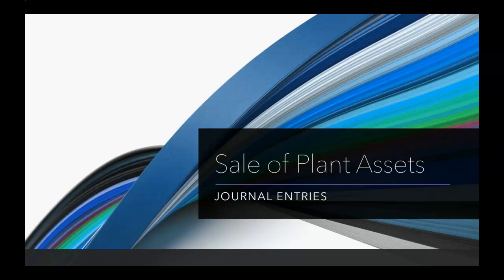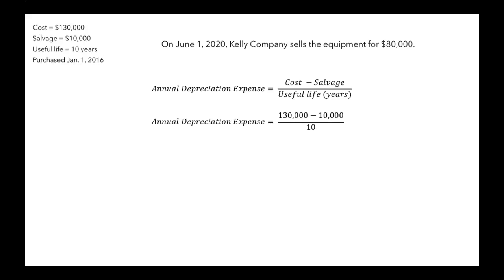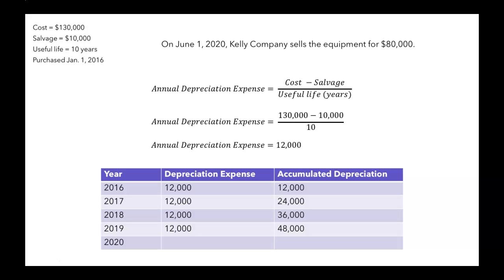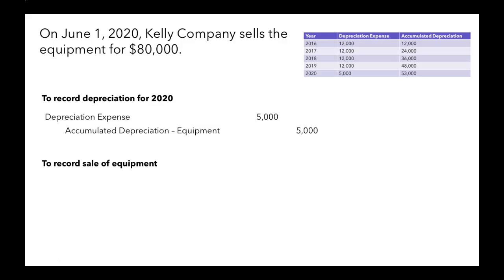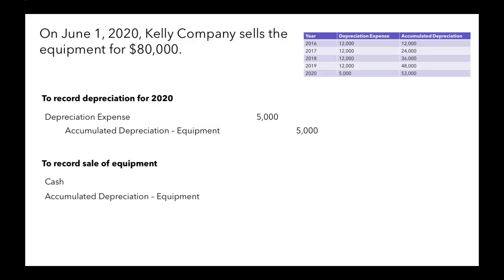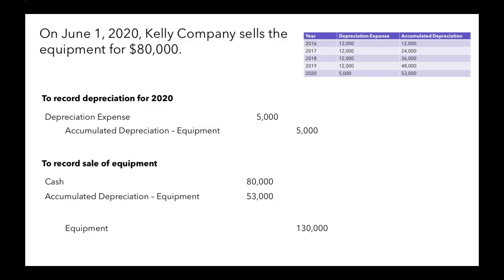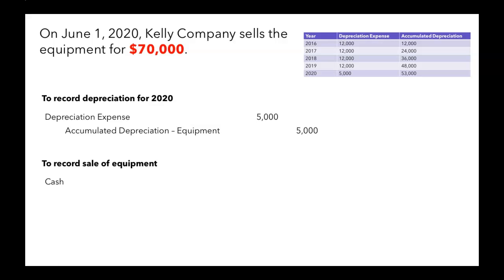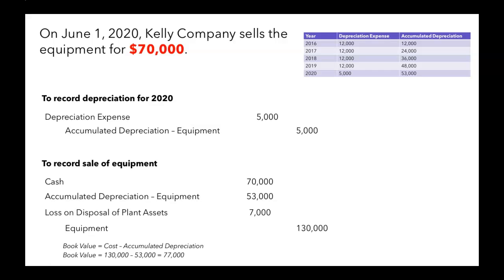Sale of Plant Assets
Reviewing the journal entries for recording the sale of plant assets.

Includes:
- Gain and Loss on Disposal of Plant Assets
- Recording Depreciation
- Sale of Equipment